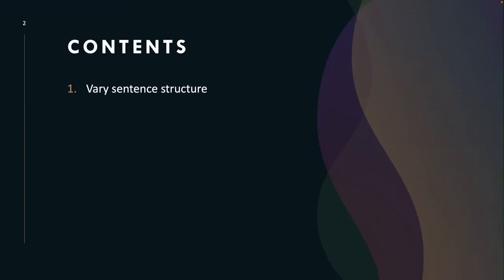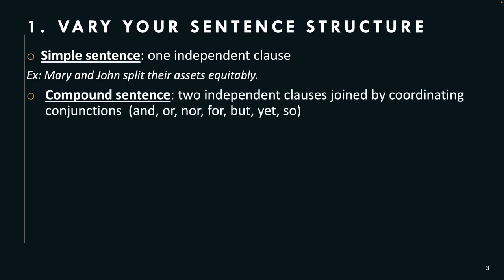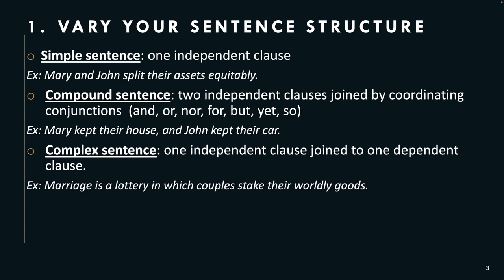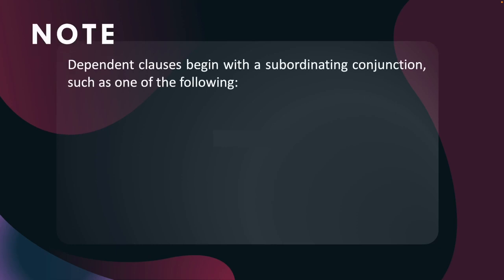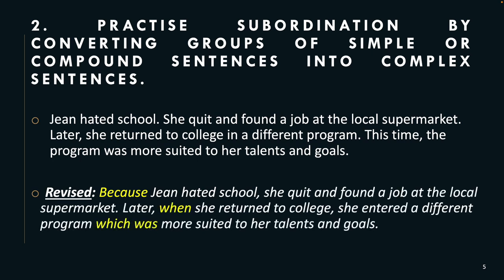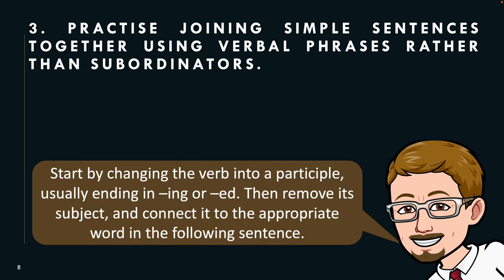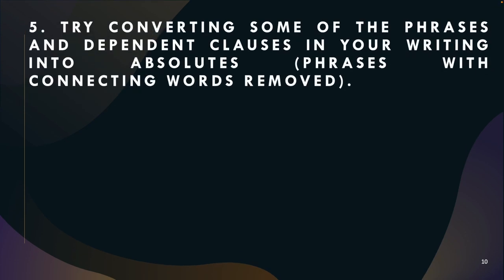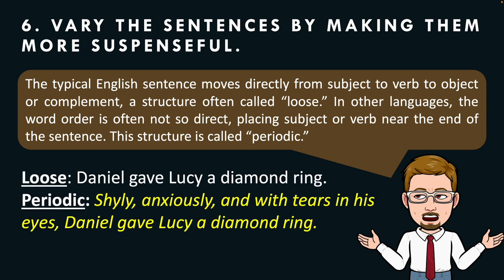26 August 2023